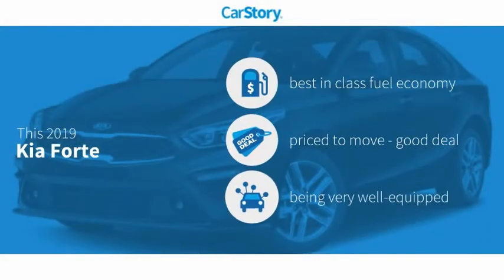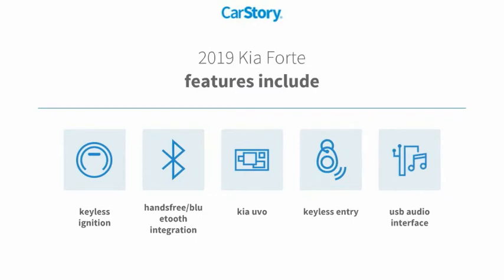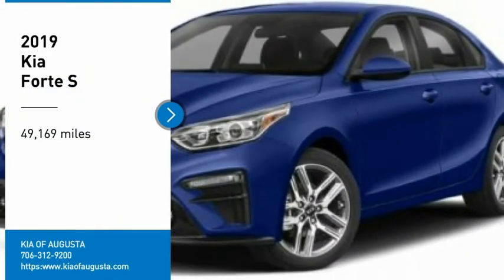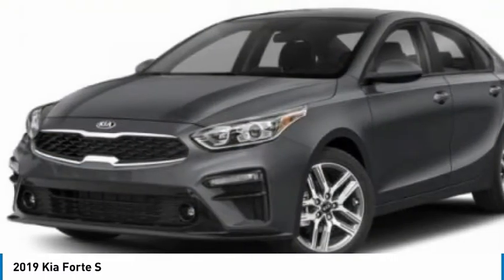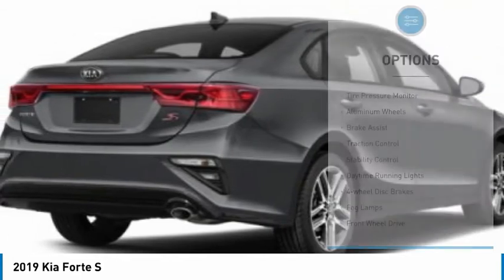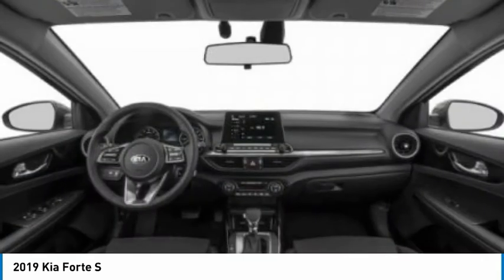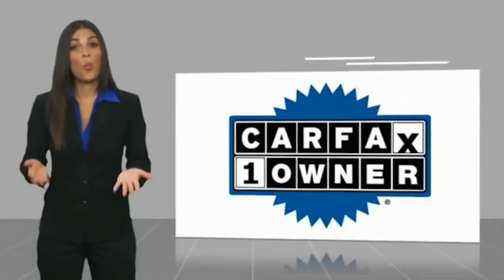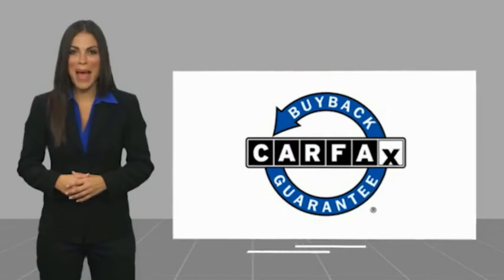2019 Kia Forte K8136A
2019 Kia Forte S